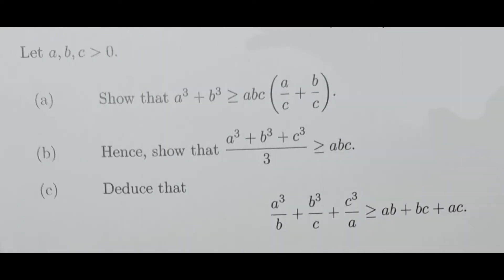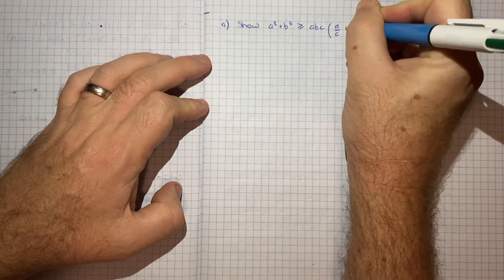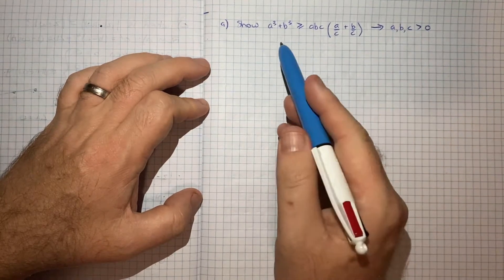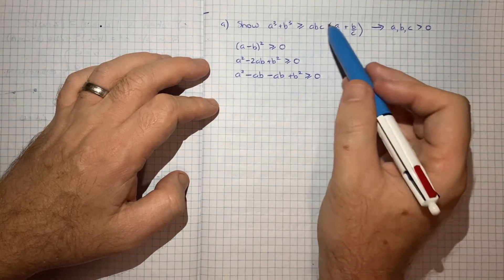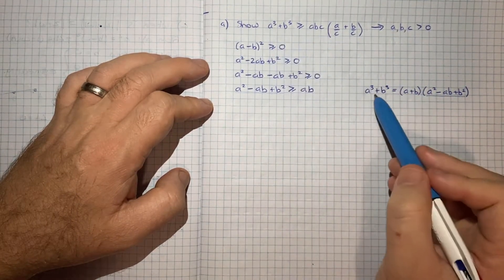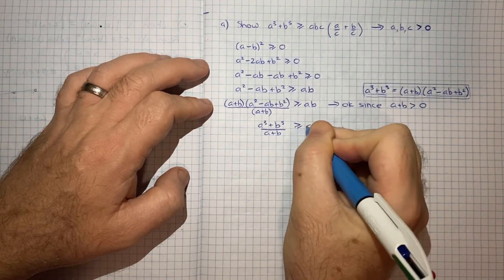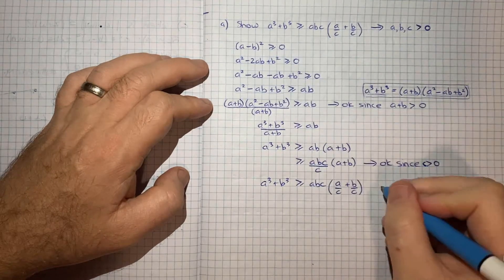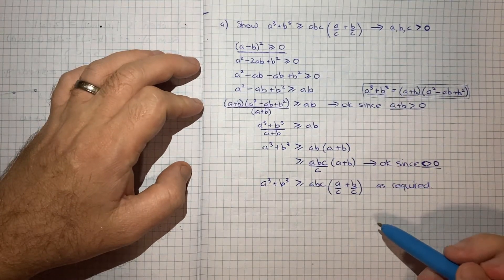How to show that a^3 + b^3 ≥ abc(a/c + b/c)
Let a, b, c all be greater than 0. Show that a^3 + b^3 ≥ abc(a/c + b/c)